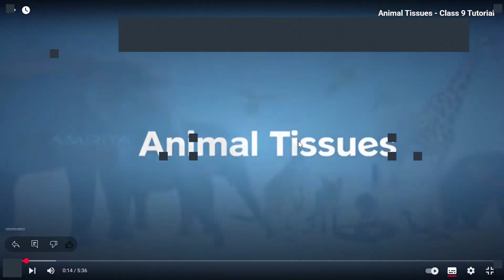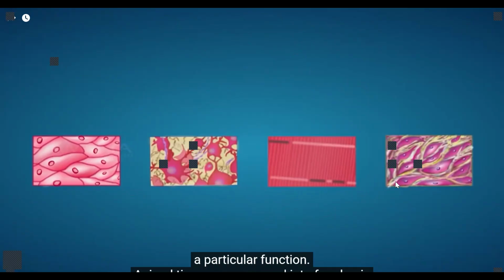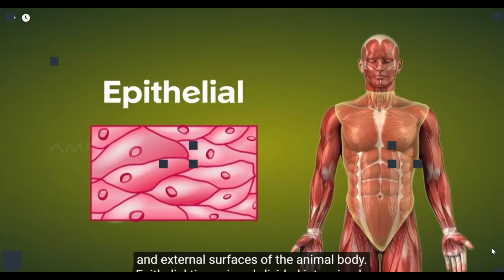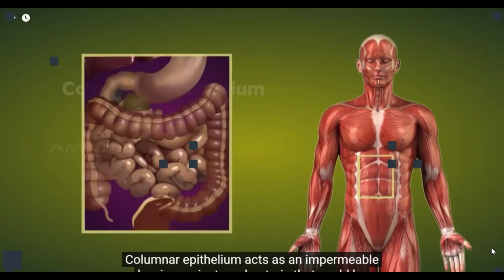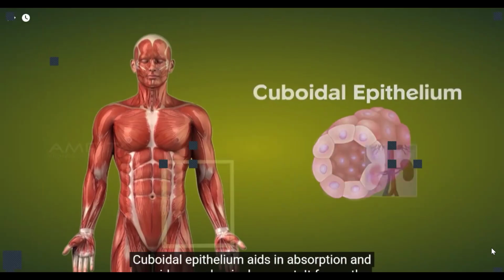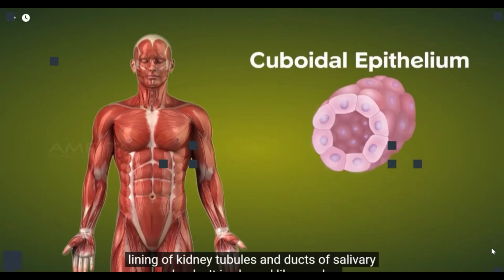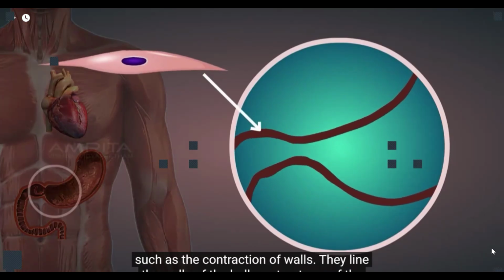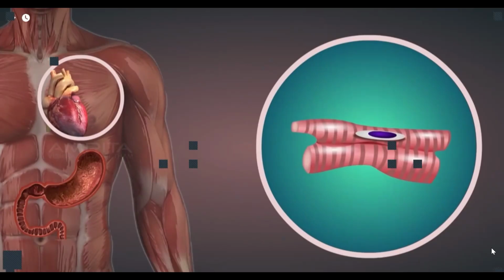Animal Tissue Summary